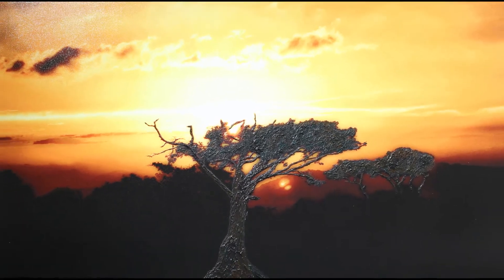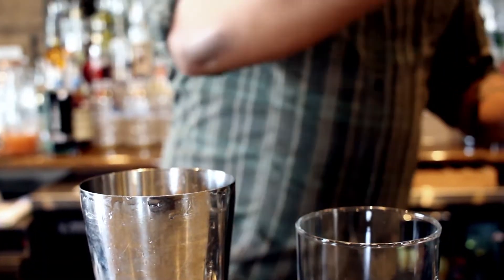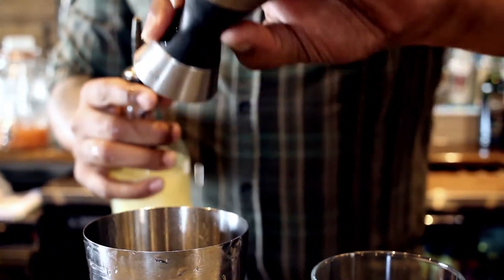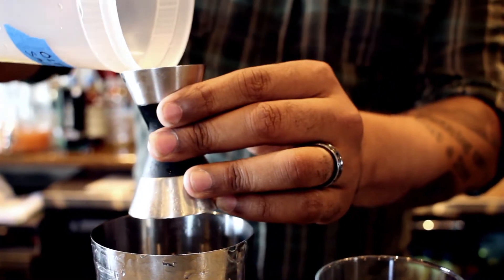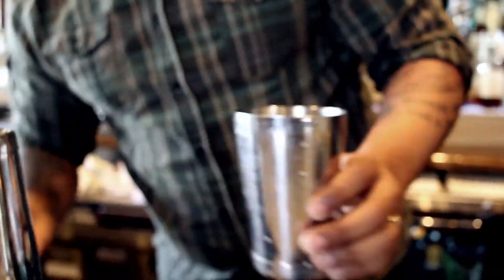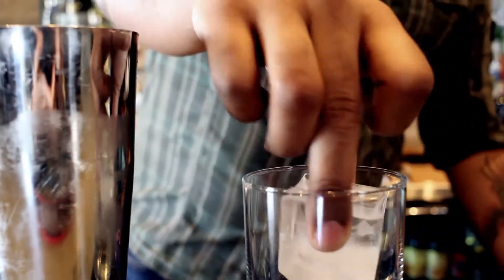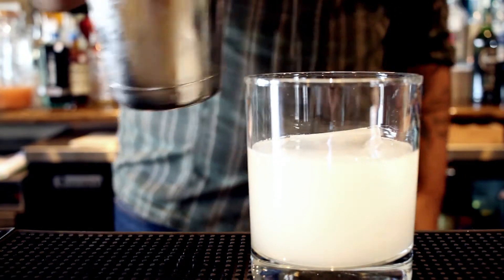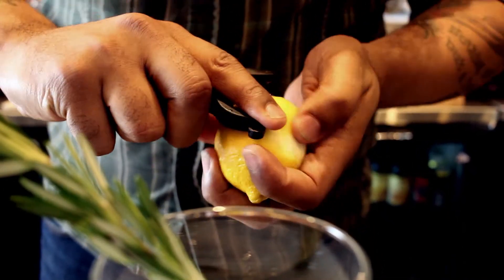Art on the Rocks 2015: Walk in the Safari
Tony at Mason Social in Alexandria makes the Walk in the Safari, an original cocktail created for Art on the Rocks 2015.